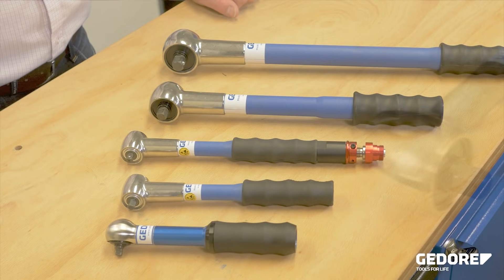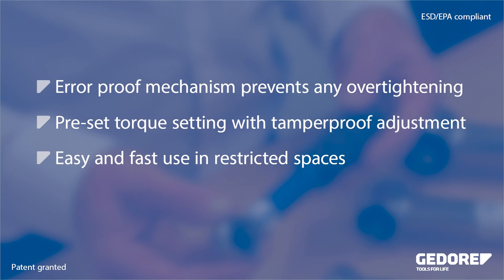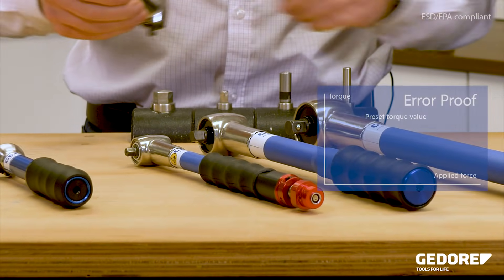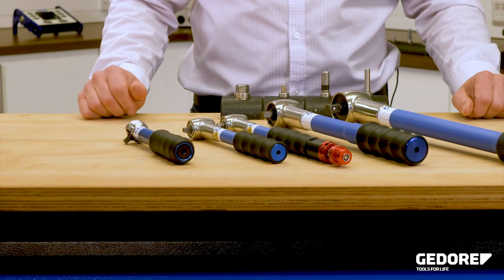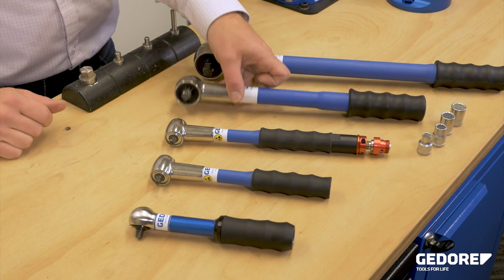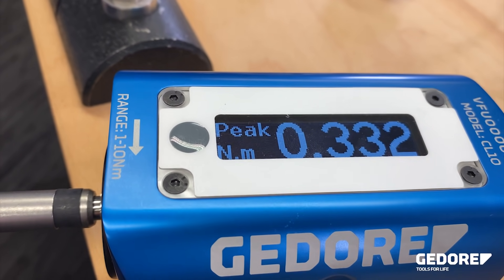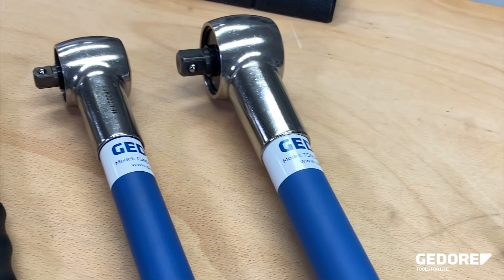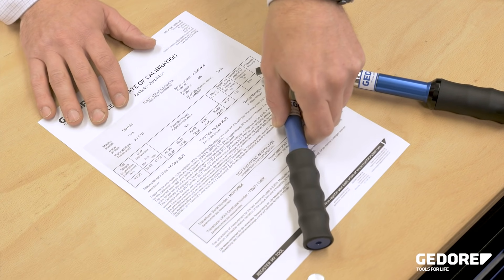The best torque wrench in the world? TSN range guaranteed to deliver. Best performance torque wrench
TSN slipping cam over error-proof torque wrench by Gedore Torque

The TSN torque wrench range features a unique, patent-granted, mechanism that allows for error-proof torque application preventing any overtightening. the tools have preset torque settings with tamper-proof adjustment, making them among the best torque wrench products on the market today.

The TSN torque wrench is non-length dependent, lightweight, and allows easy and fast use in restricted spaces. when the set torque is achieved the tool slips through at a 40-degree angle and resets for the next application. Even if the user continues to apply the load the torque wrenches precision mechanism will slip at the set torque measurement.

The Gedore TSN wrench gives excellent repeatability making it impossible for the operator to exceed the set torque and is best in class.

TSN wrenches cover a range from 1 – 125 n.m.

Each tool has a square drive and can be used with a socket in one direction. The torque setting can be applied using the tools provided and a torque analyser to set the required torque, once this is done the tool is ready for use and allows accurate application with no over-tightening.

To get the best results from your torque wrench we suggest you use the best-in-class wrench from Gedore. Gedore torque ltd has been producing tools for over 80 years and as a group been granted over 47 patents in torque tools and applications. Key benefits of these slipping overcam torque wrenches are;

Accurate process control is guaranteed by eliminating under and over-tightening due to the proven Gedore torque slipping technology regardless of the operator's hand position.

Reduces the likelihood of warranty and rework by assuring accurate and repeatable torque settings due to its tamper-proof adjusting system.

Long tool service life through robust design and backed by a 2 year extended warranty.

These tools are EPA compliant and can be used in electrostatically sensitive applications including technology applications, and our tools meet iso6789 standards, again making the Gedore range of torque wrench products far and away the best choice if you are looking for a reliable torque wrench product.

These tools have been used in numerous applications in industries such as automotive, electric cars aerospace, aviation, electronics industry military, renewable energy, nuclear, manufacture of consumer products, semiconductor industry.

Applications include brake assembly, exhaust manufacture, head-up display manufacture, heating boilers, wind turbine production and maintenance, solar, electrical connections, operator installation mounting vacuum pumps. seat manufacture for both aviation and automotive.

These tools are perfect for use in precision manufacture and enable production and quality control to feel reassured that the correct torque has been applied and is great value and last for years.

The TSN torque wrench is the perfect replacement for a clicking type wrench as accuracy and repeatability are unsurpassed by any product. error-proof torque application at its best.

The CPK of our tools far exceeds our competitors in proven in-house testing.